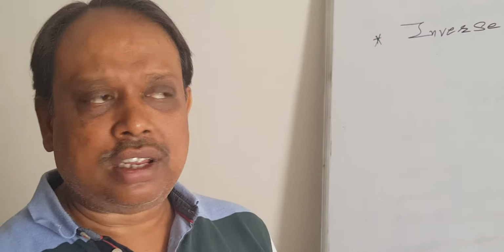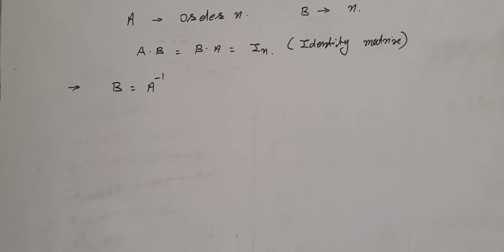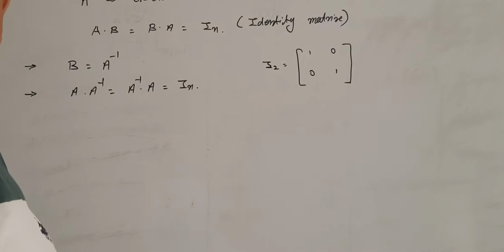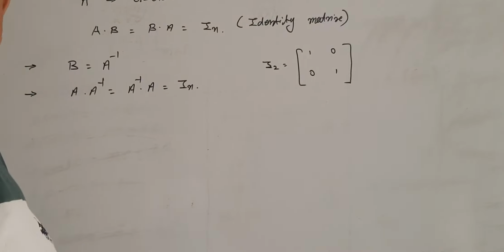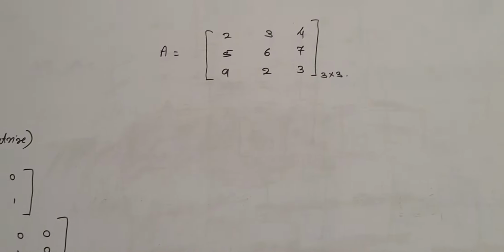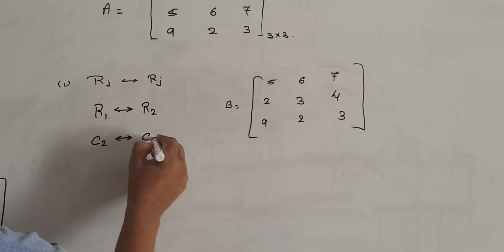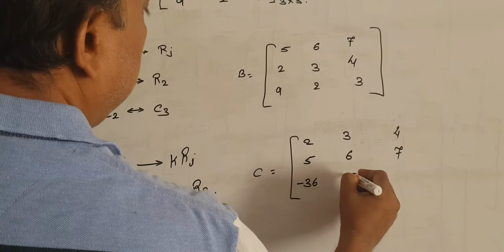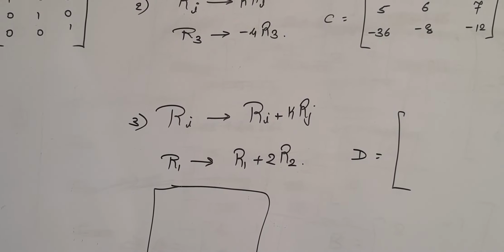12 science maths Inverse of a matrix 1(1)